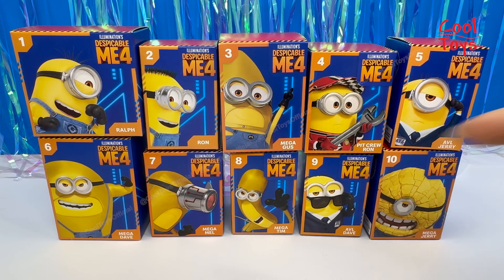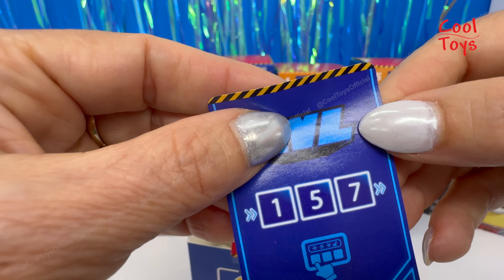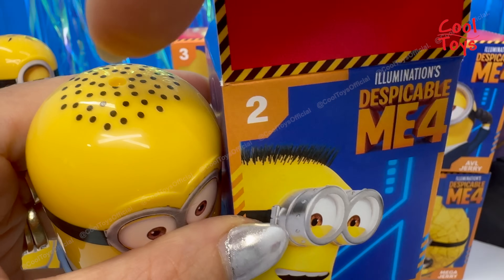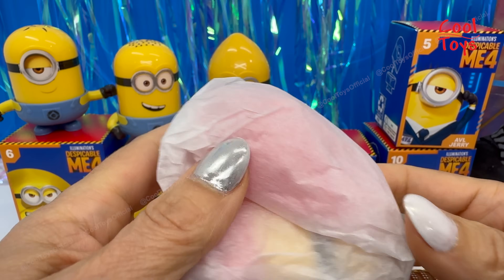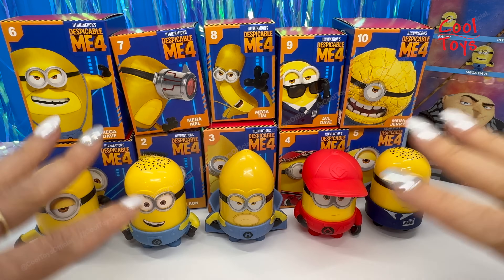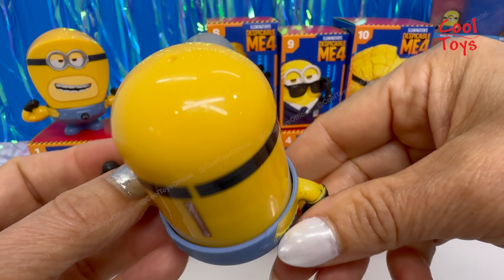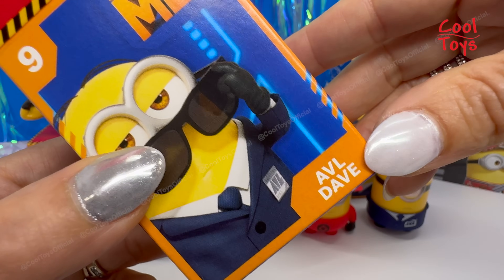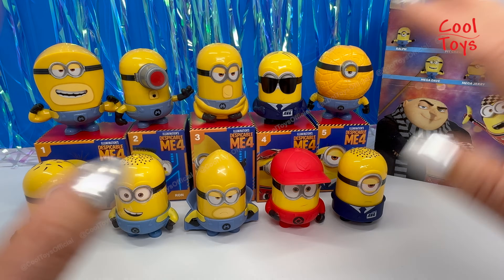Happy Meal - DESPICABLE ME 4 | McDonald's Toy Collection MEGA MINIONS 2024 | Unboxing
This channel and most of its videos are made for a General Audience and not “directed to children” within the meaning of Title 16 C.F.R. §312.2, and are not intended specifically for children under 13 years of age. COOLTOYS and its owner(s), agents, representatives and employees (collectively referred to as “Channel”) does not collect any information from children under 13 years of age and expressly denies permission to any third-party seeking to collect information from children under 13 years of age on behalf of Channel.